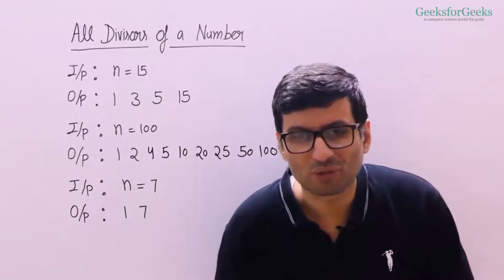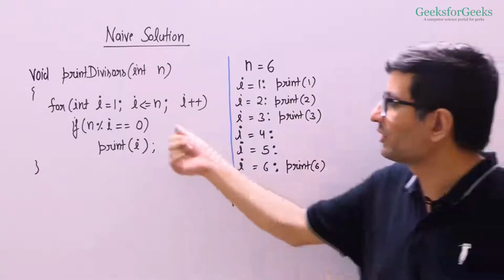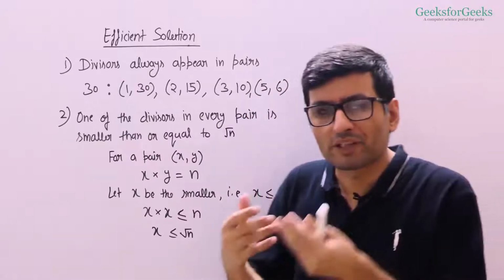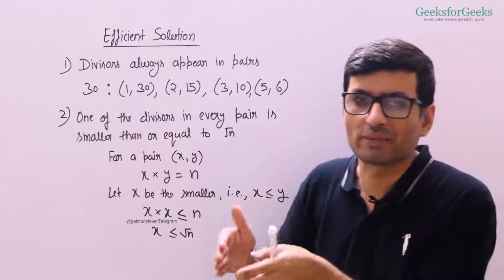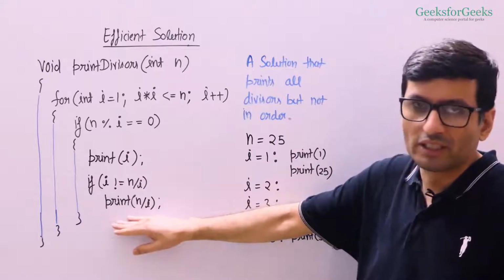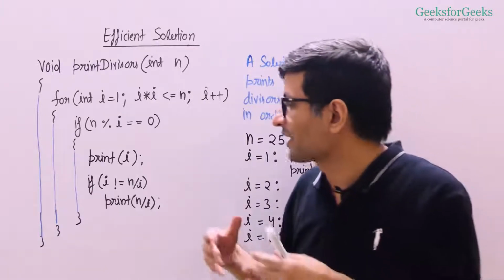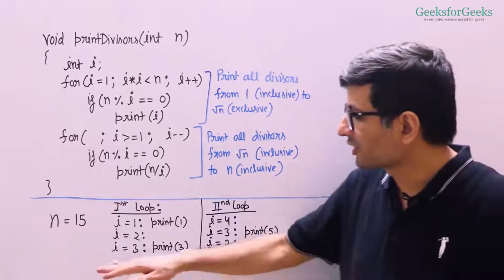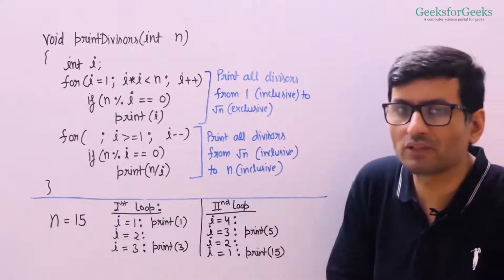10. All Divisors of a Number | Efficient Method for DSA & Coding Interviews